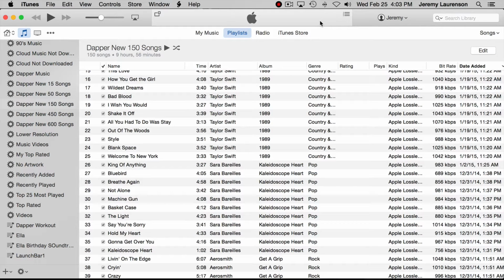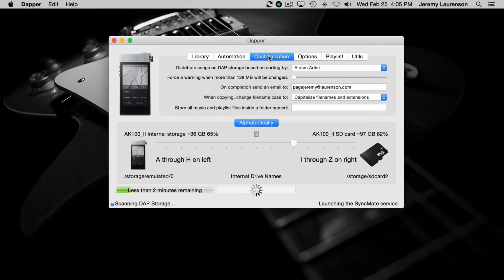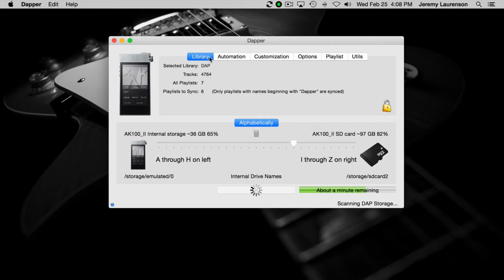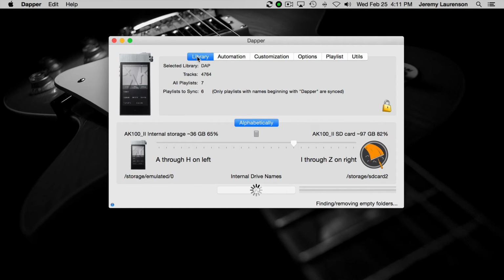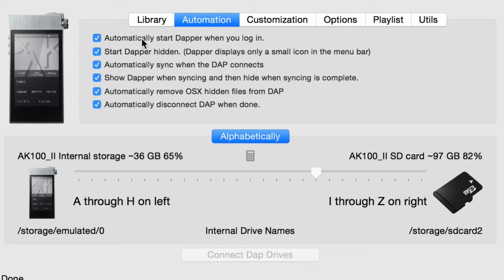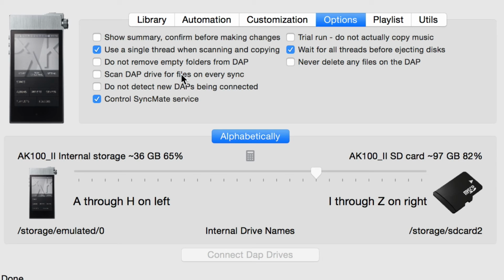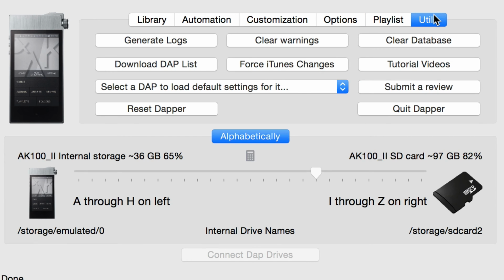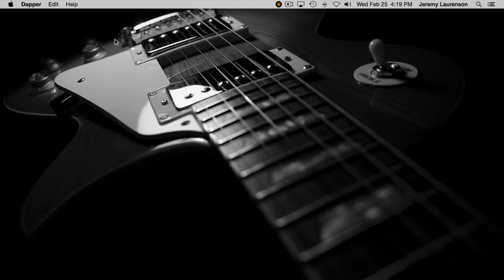Dapper 2.15 Runthrough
Dapper 2.15 Run-through